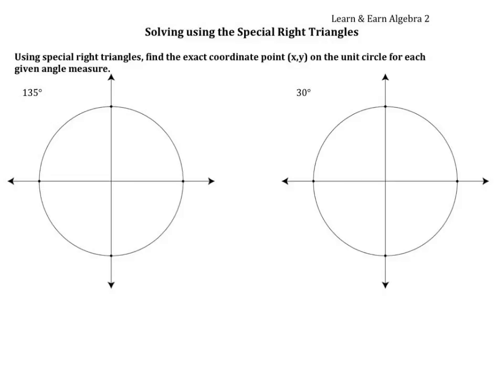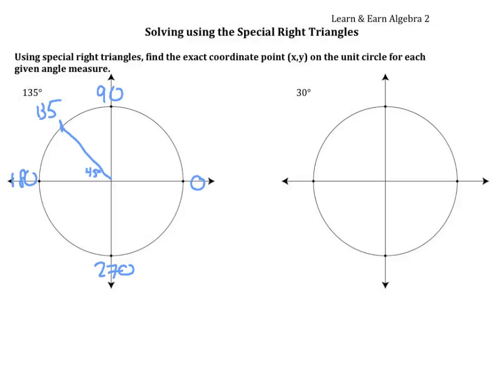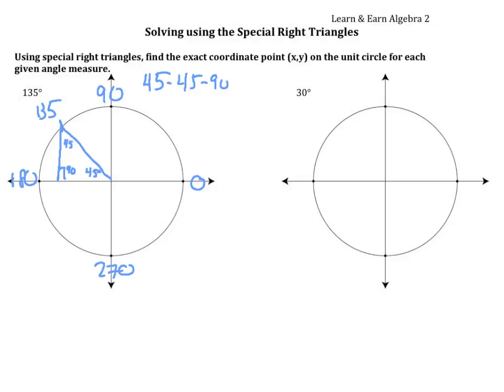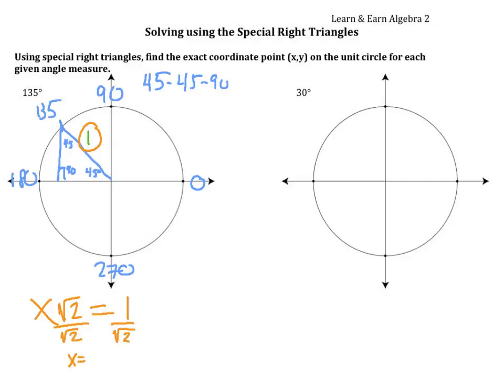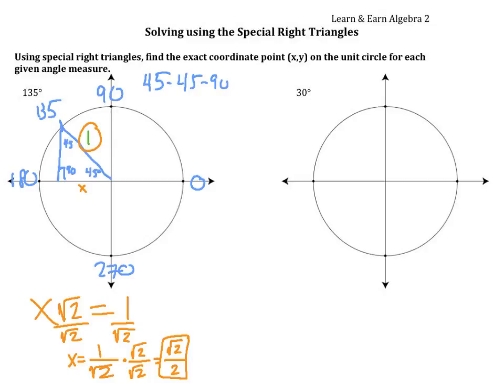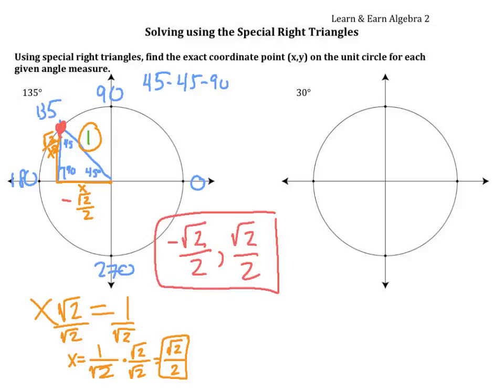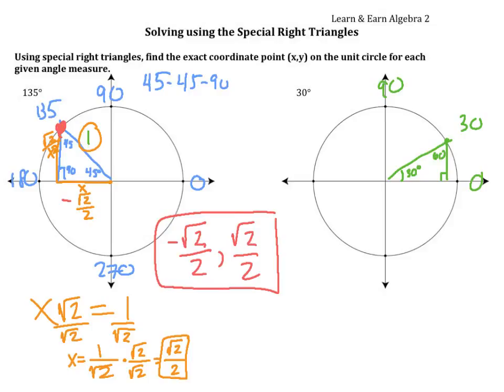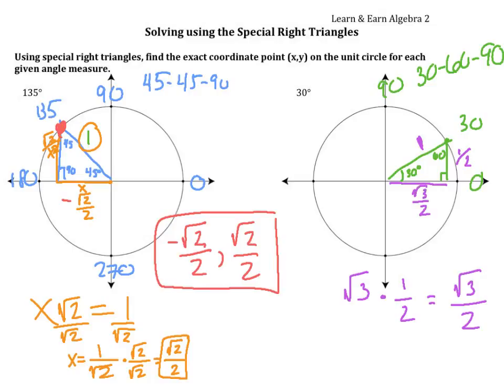Solving using Special Right Triangles